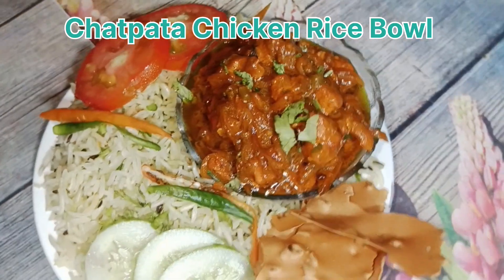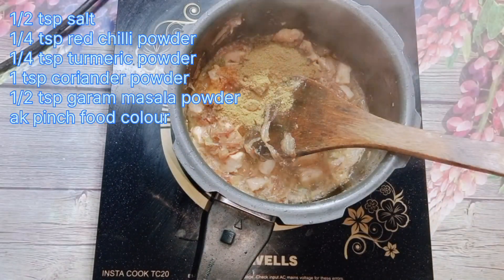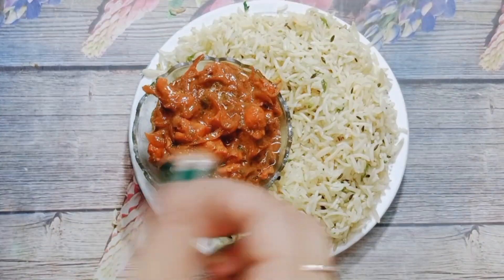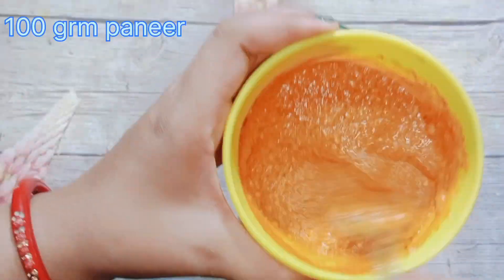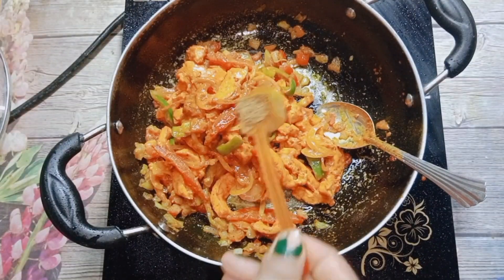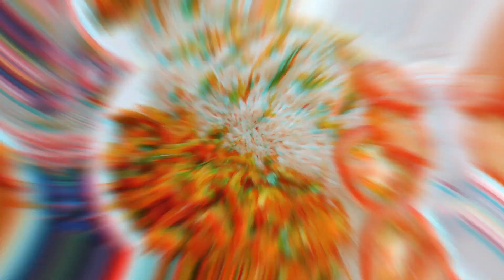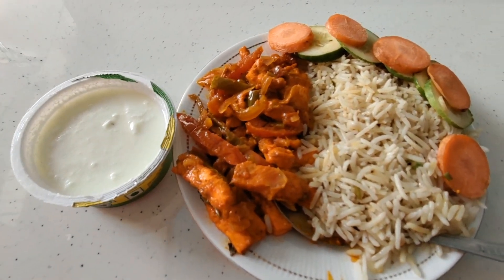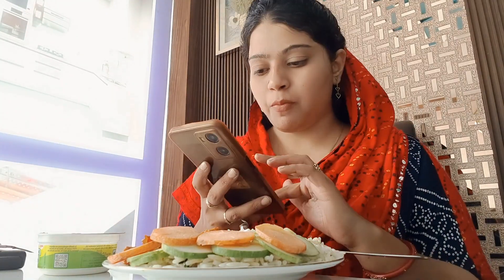Restaurant Style 2 Rice Bowl Recipe | Veg Or NonVeg Rice Bowl Recipe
Paneer Fajita Rice Bowl Recipe | Chatpata Chicken Rice Bowl Recipe |Veg And NonVeg Rice Bowl Recipe

agar hmari video acchi lagti hai to plzzzz
comment done
amreenkaashiyanavlog

Paneer Fajita Rice Bowl Recipe
chatpata Chicken Rice Bowl Recipe
Restaurant Style 2 Rice Bowl Recipe
veg and nonveg rice bowl recipe
amreenkaashiyanavlog
dailyvlog
vlog